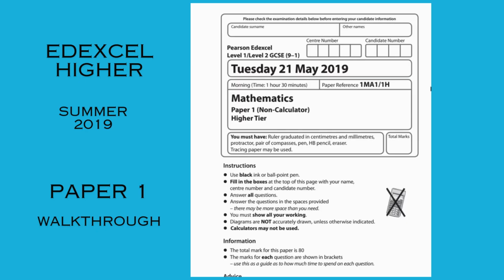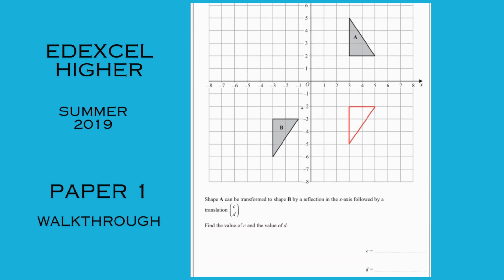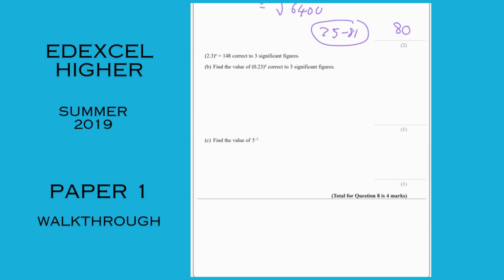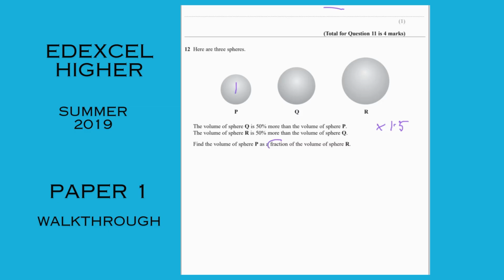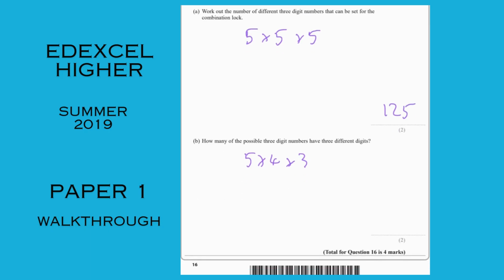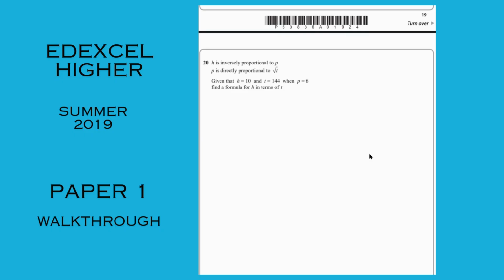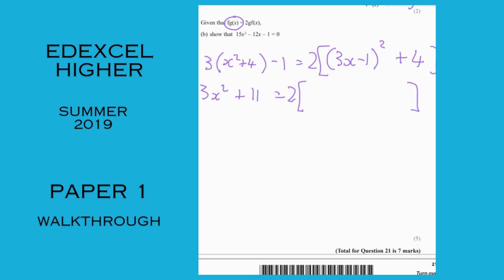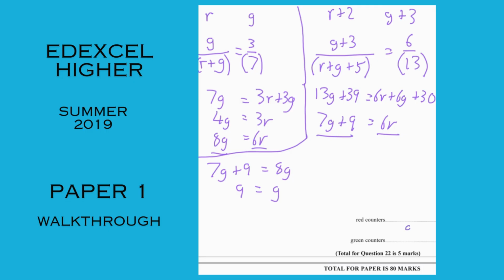Edexcel GCSE Maths Higher - Summer 2019 - Paper 1 - Comprehensive Maths Walkthrough